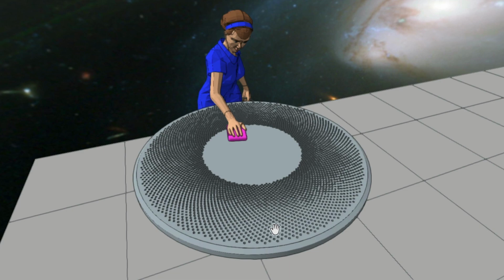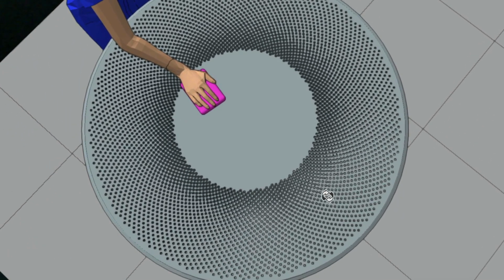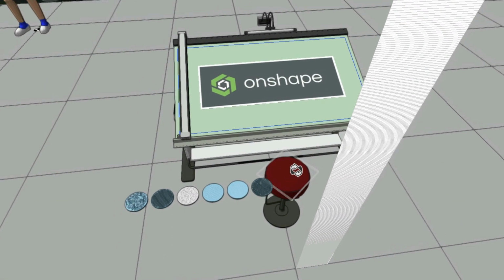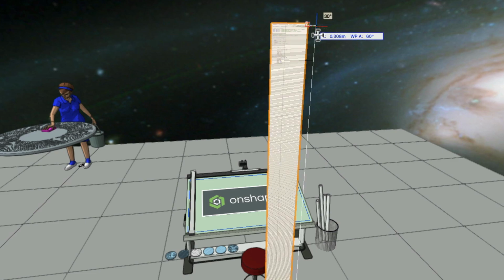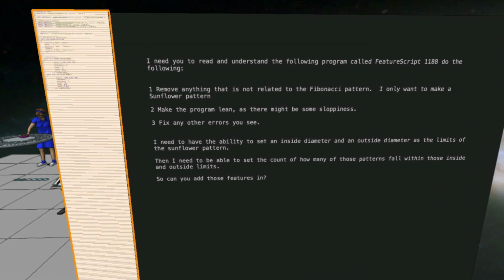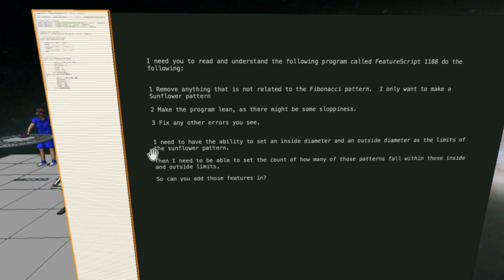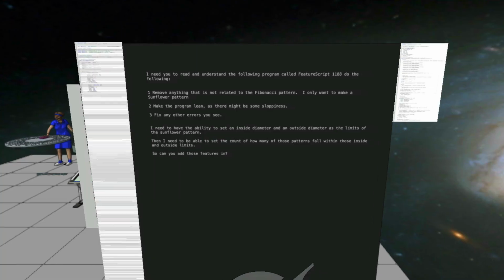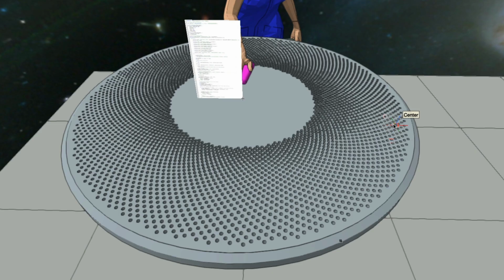SuperGrok 3 - Supercharging an average individual. 2025.03.24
This is insanely crazy.